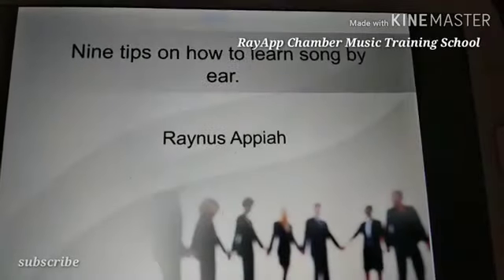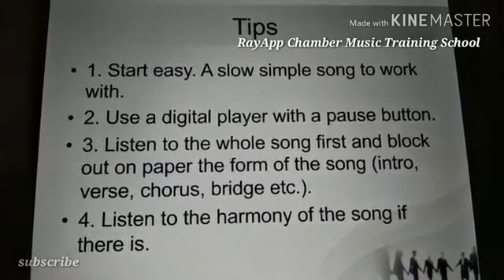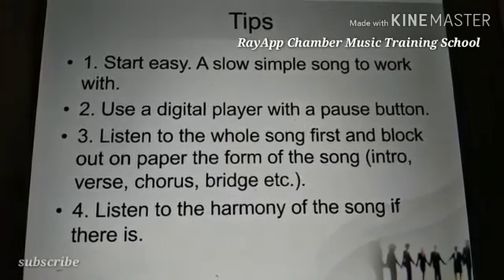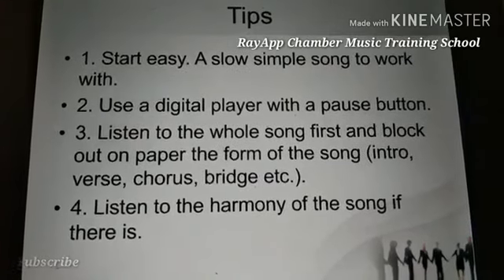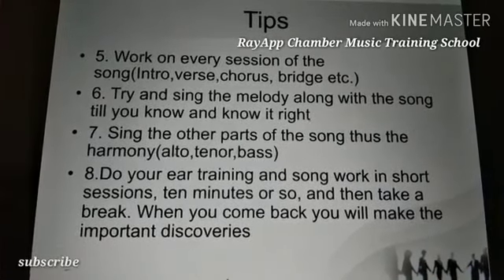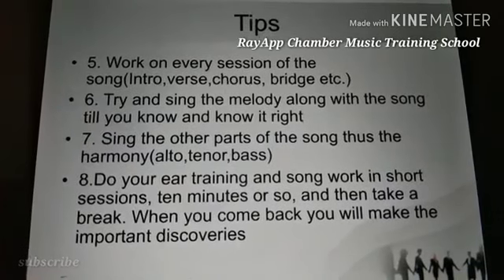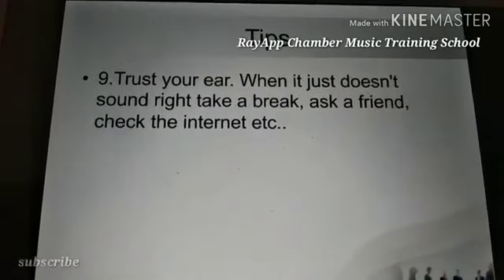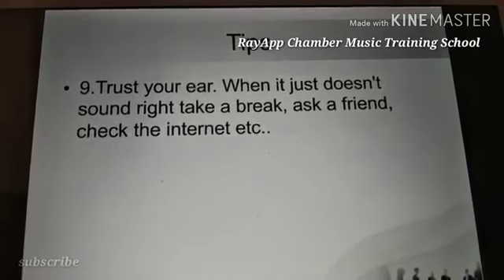Nine tips on how to learn song by ear